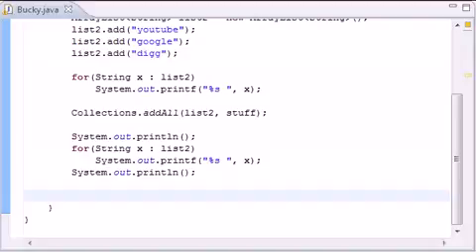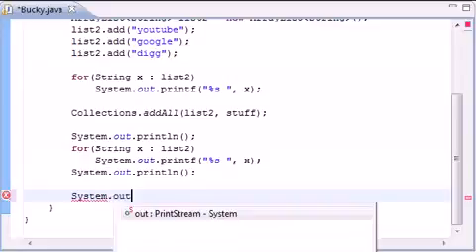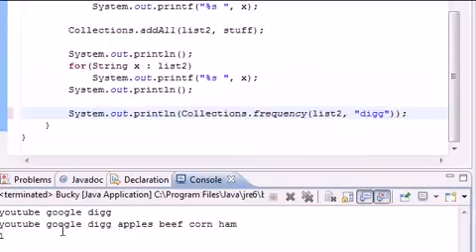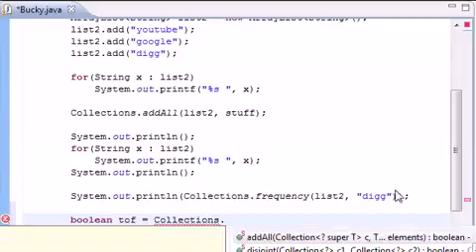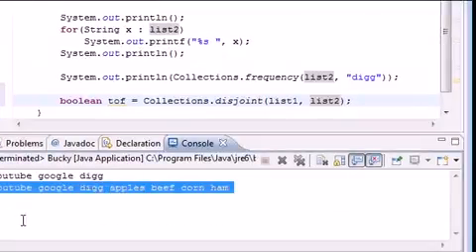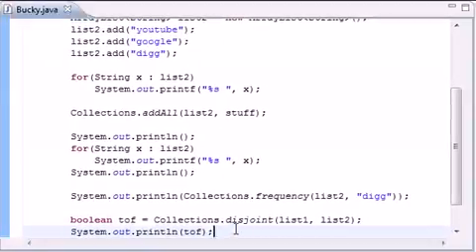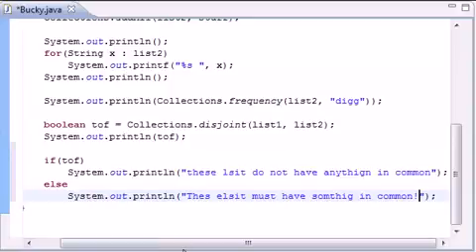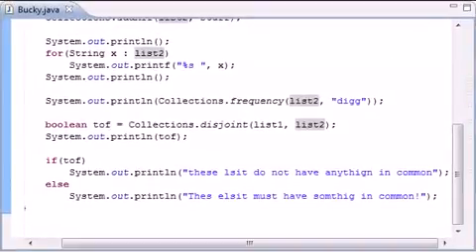Intermediate Java Tutorial 13 frequency, disjoint YouTube